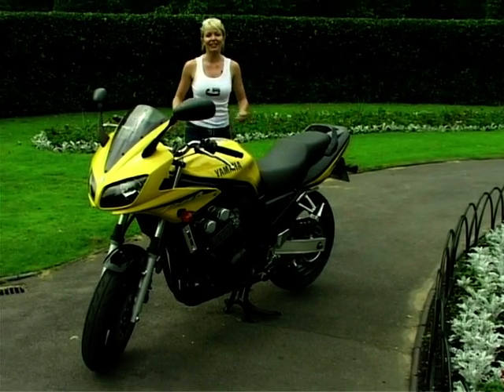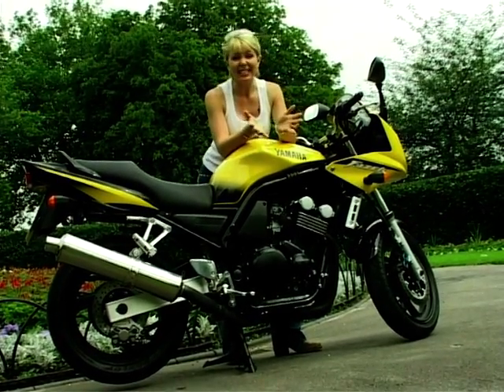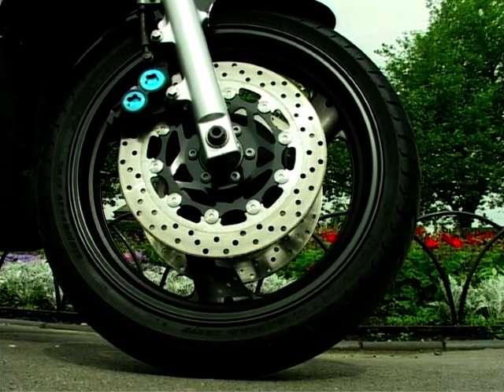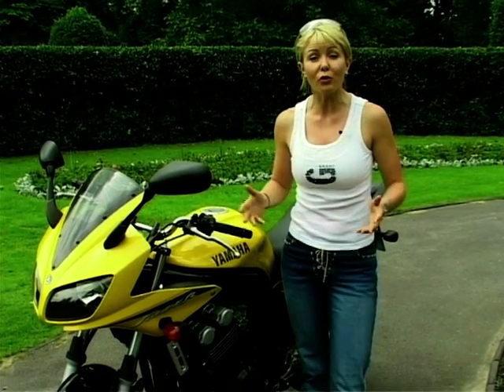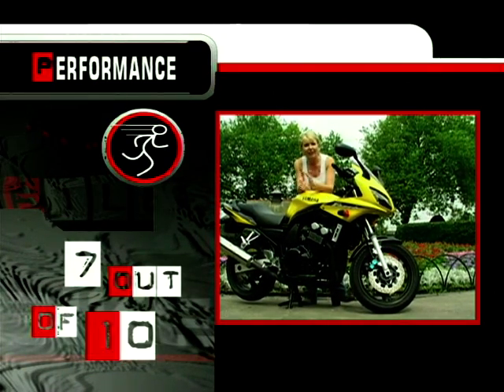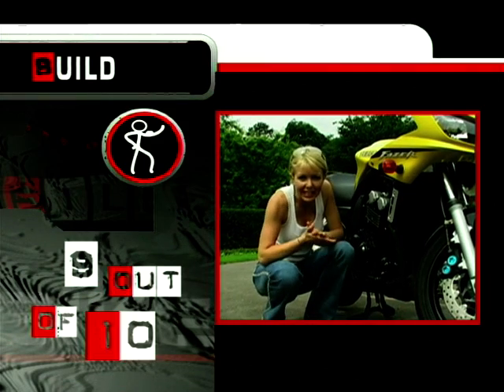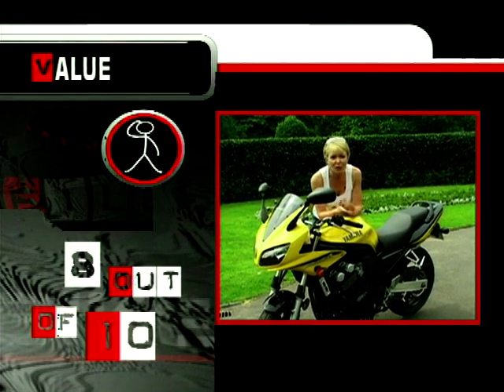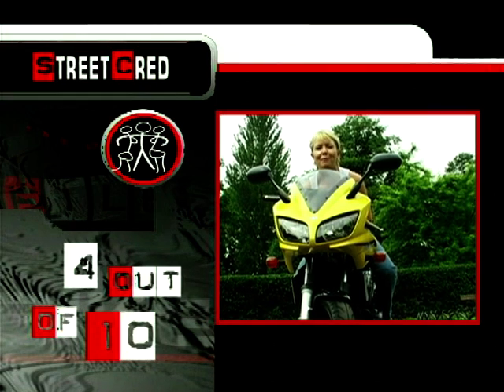2002 Yamaha Fazer 600 Review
Louise Brady provides a comprehensive review of the 2002 Yamaha Fazer 600, delving into its performance, handling, and overall practicality. Powering this motorcycle is a robust 599cc engine, delivering an impressive 95bhp, translating into a commendable top speed of approximately 135mph.

Join Louise as she meticulously assesses the Fazer's capabilities, giving you valuable insights into its ride dynamics and versatility.

Social Media